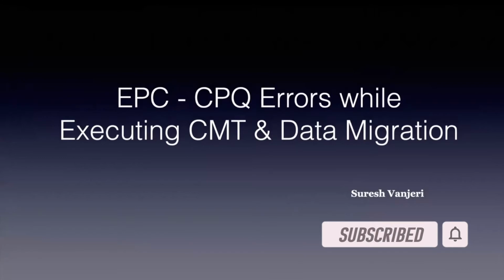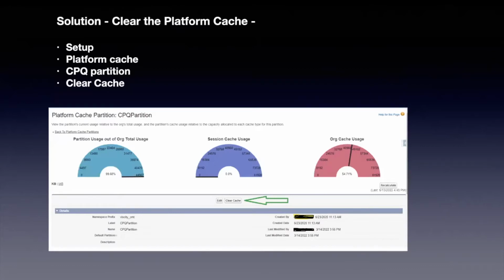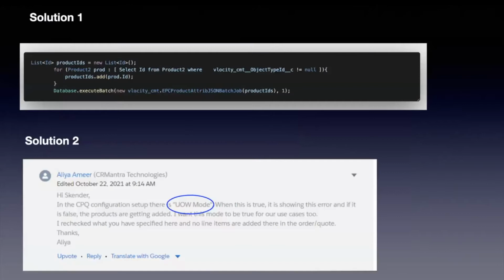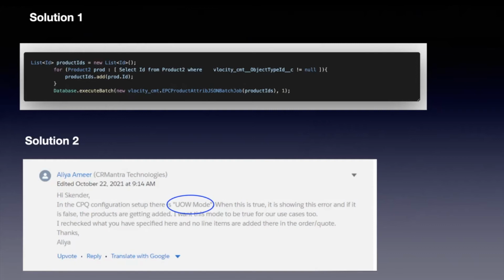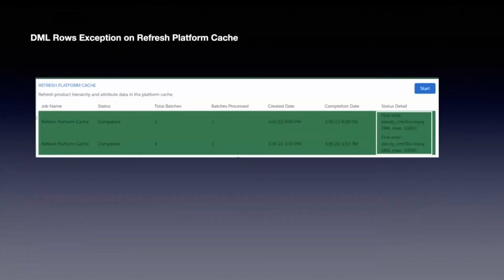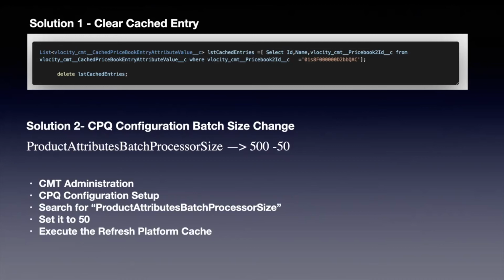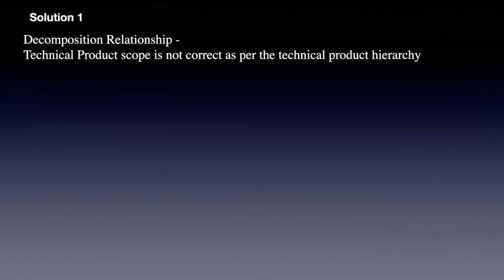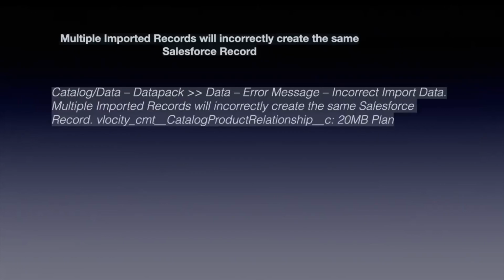EPC-CPQ : Common Errors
Common Errors in Vlocity EPC- CPQ

We will discuss on the vlocity related topics in this channel.